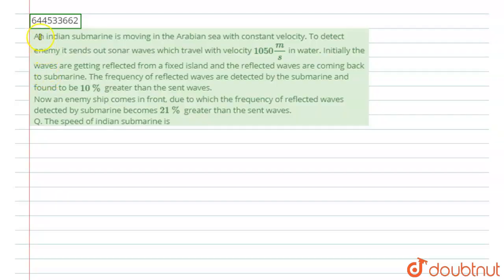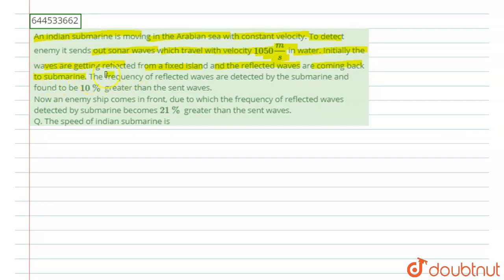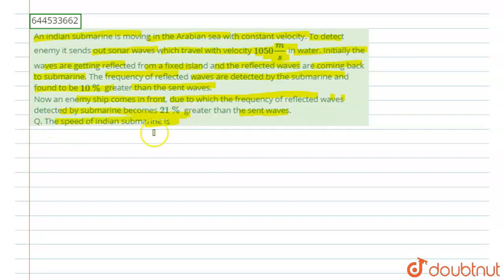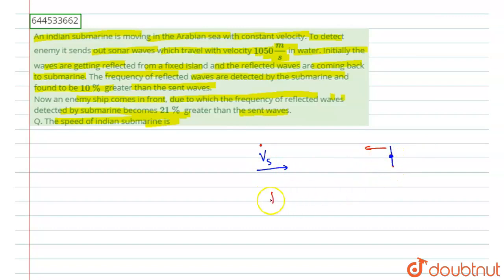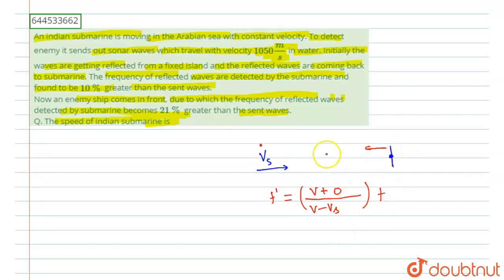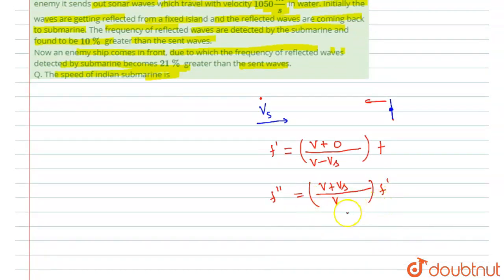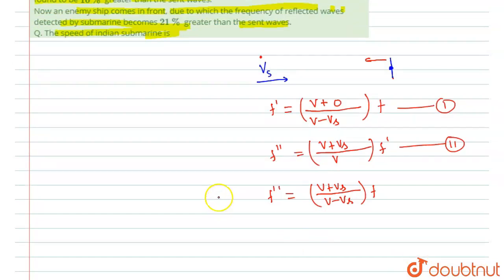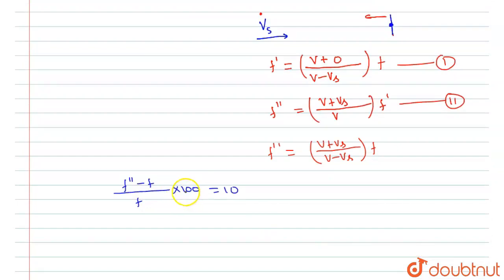An indian submarine is moving in the Arabian sea with constant velocity. To detect enemy it send...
An indian submarine is moving in the Arabian sea with constant velocity. To detect enemy it sends out sonar waves which travel with velocity 1050(m)/(s) in water. Initially the waves are getting reflected from a fixed island and the reflected waves are coming back to submarine. The frequency of reflected waves are detected by the submarine and found to be 10% greater than the sent waves. Now an enemy ship comes in front, due to which the frequency of reflected waves detected by submarine becomes 21% greater than the sent waves. Q. The speed of indian submarine is
Class: 11
Subject: PHYSICS
Chapter: SOUND WAVES
Board:IIT JEE

👉 Have Any Query? Ask Us.